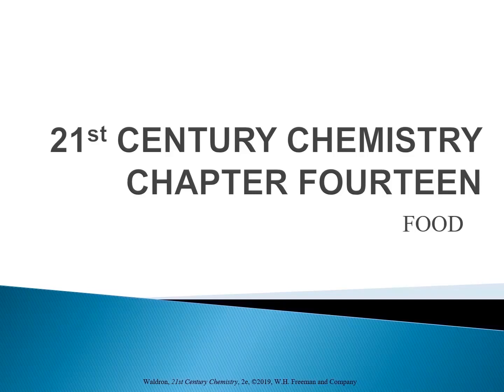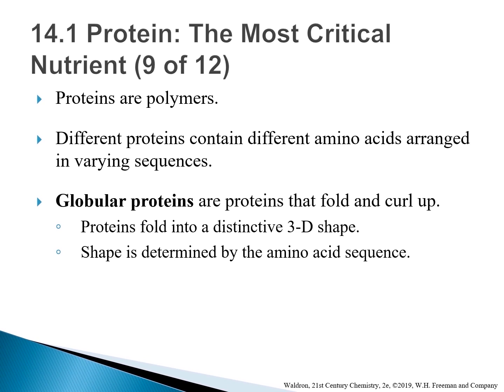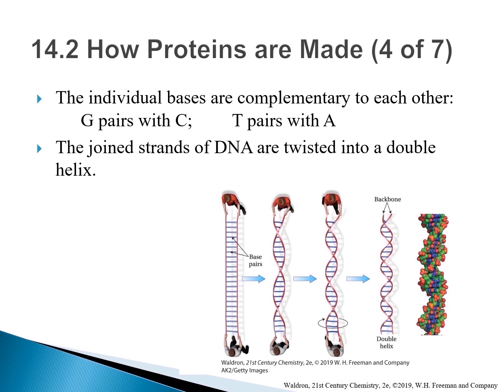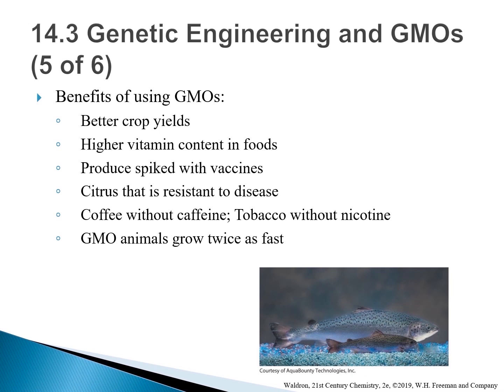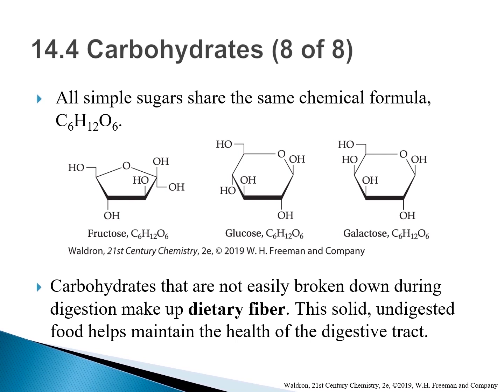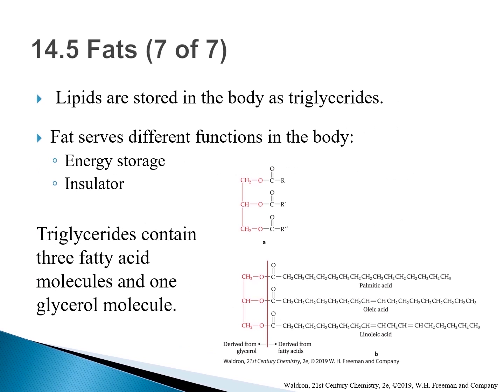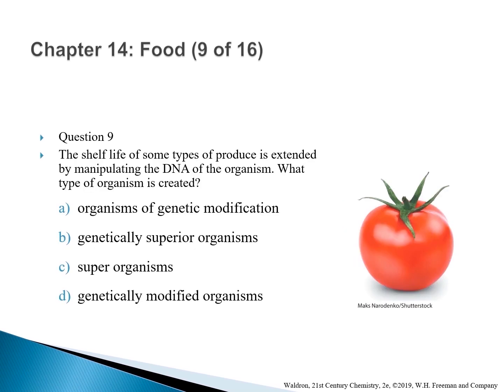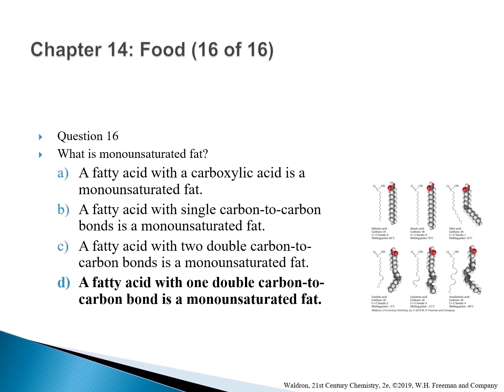Waldron 21stCentChem2e LectureSlides Ch14